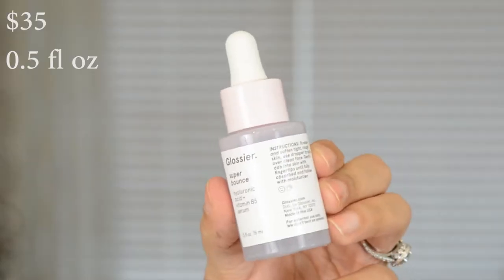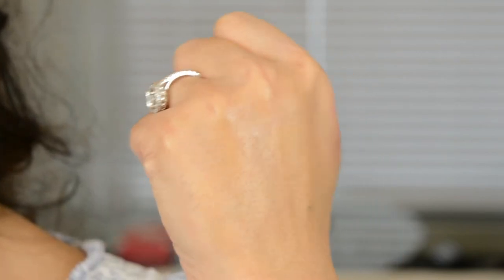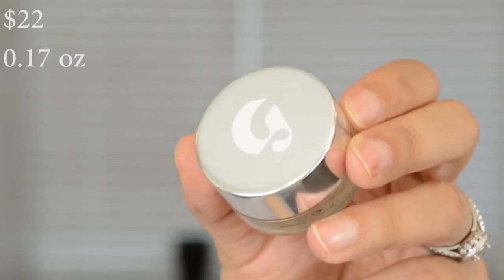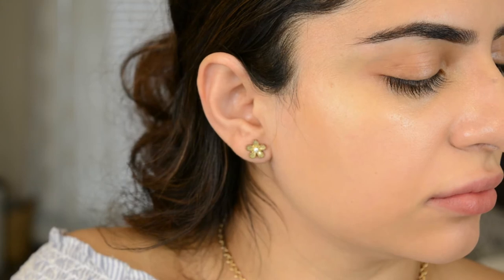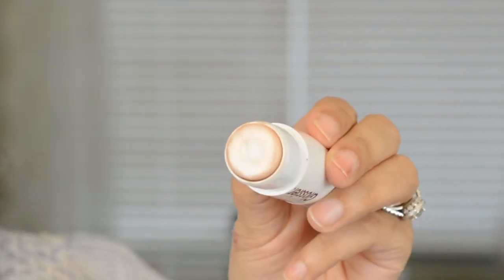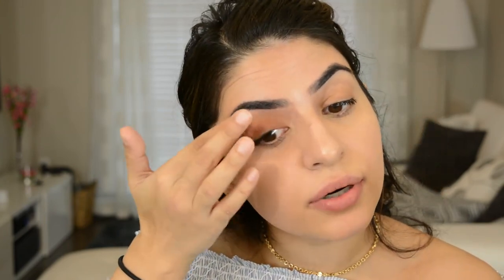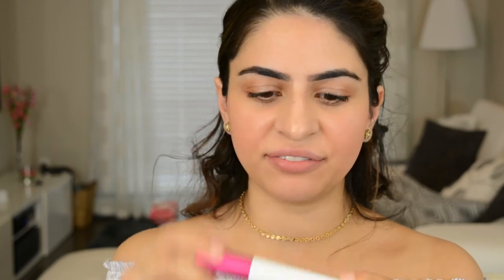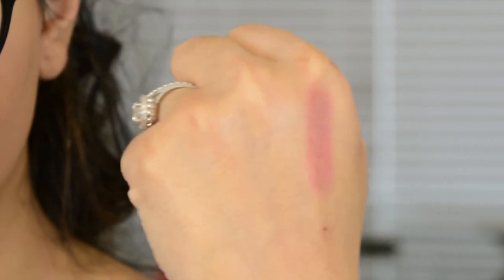GLOSSIER | Review & First Impressions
Hey guys! I am SOOOO EXCITED for this video. I have wanted to try out Glossier products for a LONG time. They recently started shipping to Canada and I couldn’t be happier!!! Spoiler Alert: I love everything I tried in this video! I cannot wait to try more products from the brand. The natural, glowy, no makeup look is my favorite kind, and this brand is all about that. Absolutely in love. I also tried out the new Almay One Coat Mega Volume Mascara, thank you sooo much Influenster for sending me this free product to try out!! I’ve got to say, it’s a good one.

Products Mentioned:

Glossier Super Bounce Serum

Glossier Skin Tint – Dark

Glossier Stretch Concealer – Medium

Glossier Haloscope Highlighter – Quartz

Glossier Generation G Lipstick – Leo, Crush

Almay One Coat Mega Volume Mascara